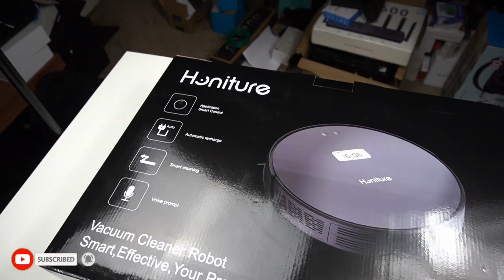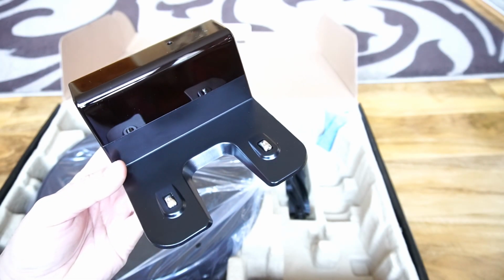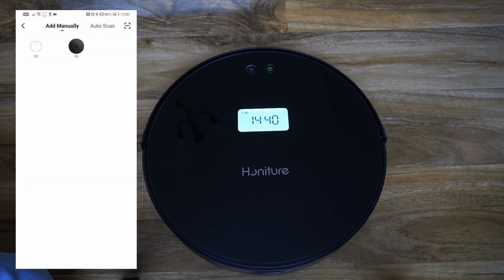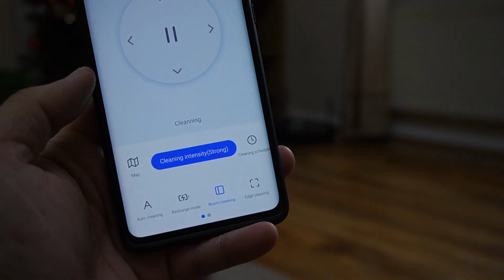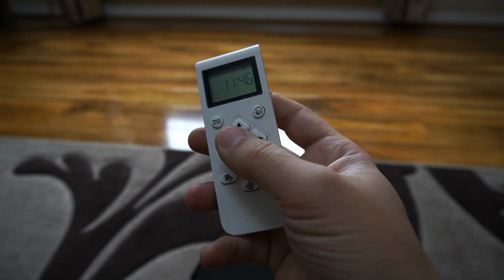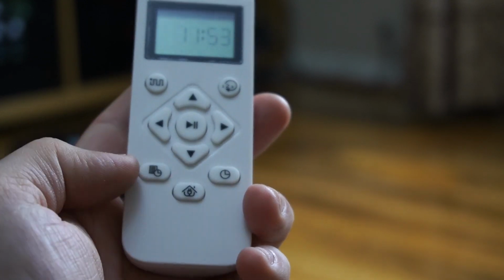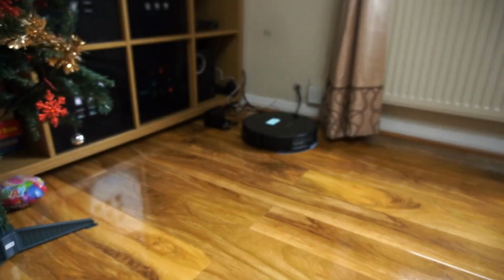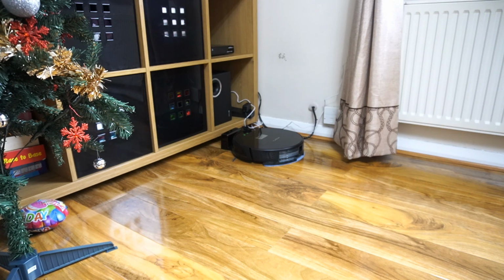Honiture Q5 : This Robot Vacuum actually Works! 2 in 1 Mopping & Robot Vacuum Cleaner 2000Pa Suction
HONITURE Q5 Robot Vacuum Cleaner 2000Pa Suction,2 in 1 Cleaning Robot with Mop, Alexa Connectivity&App Controls, with LCD Display for Hardwood Floor Carpet Tile Pet Hair Care

In this video, I have explained to everything and demonstrator what you should know about this vacuum cleaner, it just worked great for me no issues what so ever. Please checkout product specification and feature down below:

Looks already different: The Q5 robot equipped with an LCD display, for which you can directly know what the robot's doing since the LCD shows the current time, WIFI connecting status, and other icons in the robot's different working status. A slim body about 2.9'' can glide easily under the furniture. The high-quality black glass panel looks stylish and gorgeous.

One robot is already enough: 2 in 1 vacuum and mop robot; Suction power is up to 2000Pa,600 ml huge dust box to store more contents in one time cleaning. With an E-water tank of 350 ml, you may set water flow volume (Low, Standard, High)for different needs or floor types in the app, making a more effective cleaning.

The smart robot knows where to go: Various sensors such as infrared sensors, collision detection, edge walking detection, etc combine with scanning, calculate distance and angles to avoid obstacles, and automatically plan the route. Map creating in real-time, you can also view the cleaning process on the app.

Everyone knows how to to use: Smart app control to choose the suction level and cleaning mode, the remote control is also offered. The Q5 robot is also compatible with Alexa and Google home. Italian APP and voice prompt are easier to understand. Your parents can also use it easily, a great gift for the family.
The house is always clean when you get home: You can schedule a time to clean even when you are outdoors. The 2600MAh battery supports the robot's self-cleaning for at least 100 minutes.

Video Time codes:
0:00 - Intro
1:09 - JBL Xtreme 3 Specs
3:23 - Transmart Mega Pro Specs
4:58 - Performance
11:00 - Conclusion